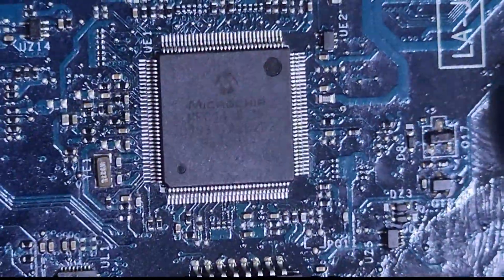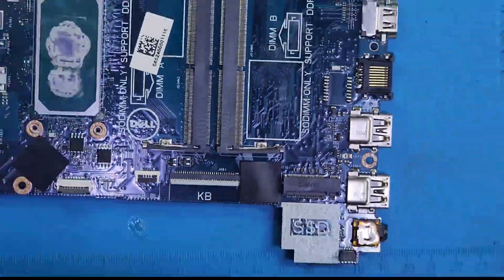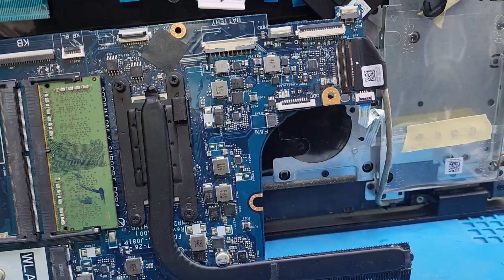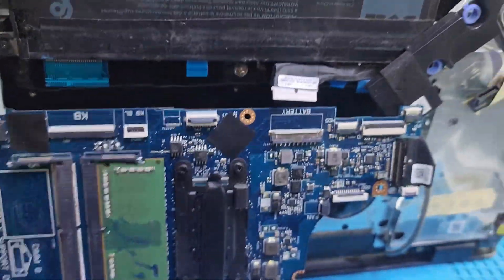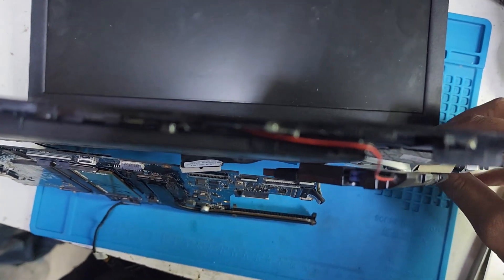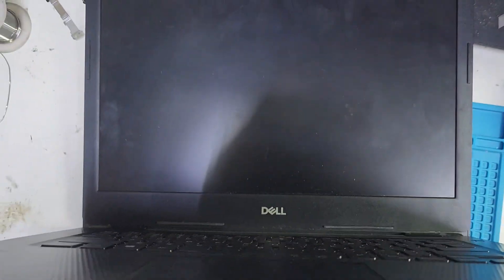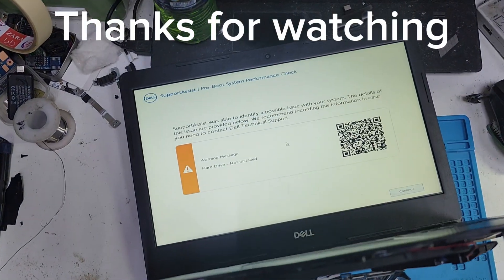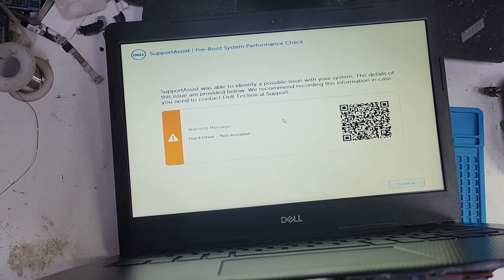Dell 10th Gen dead m/b fixed.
we will fix dell 10th Gen motherboard not switching on, for learning purpose.

more laptop repair videos will be uploaded here so please subsucribe our channel to learn more.

hp laptop repairing
dell laptop repairing
motherboard repair
Bilal tech
learn repairing
macbook repairing
uae laptop repairing
gulf laptop repairing
dubai laptop service
dubai computer market
sharjah laptop market
sharjah computer market
jnp computer market
jnp signal sharjah
al waseem computer
laptop and MacBook parts
laptop parts
dead laptops
display damage
bios password reset
dell bios password reset
bios password remove